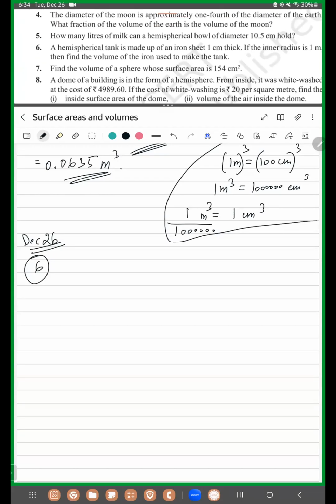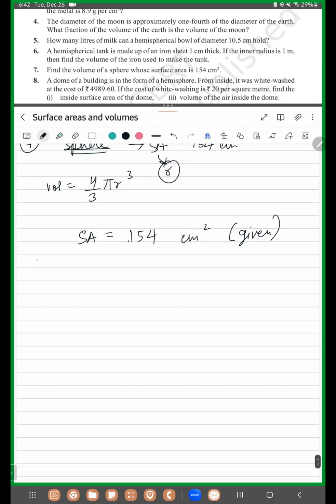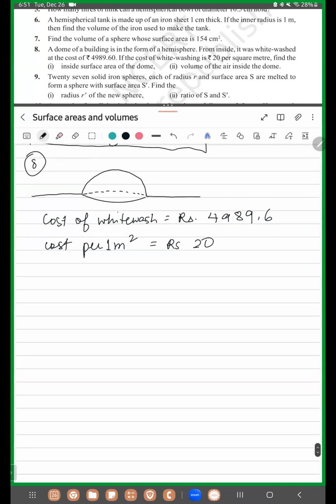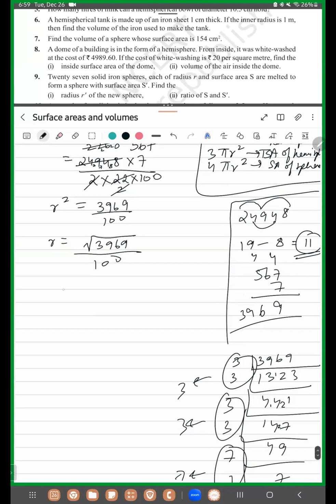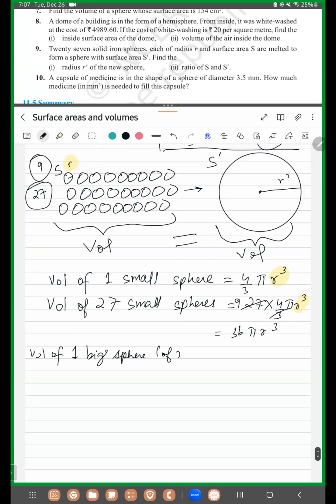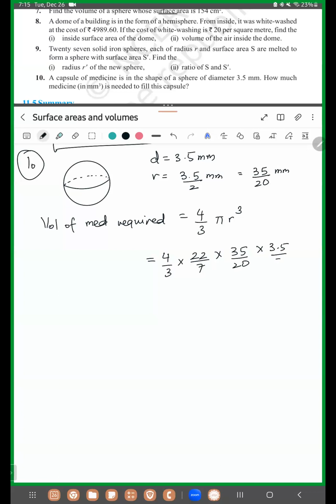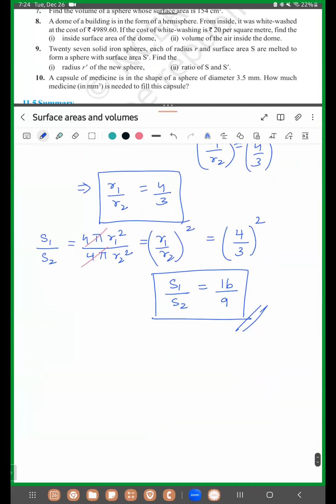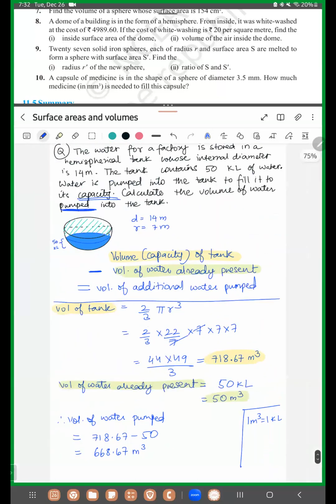Learnivio | Math Lect 9th M1 26-12-2023